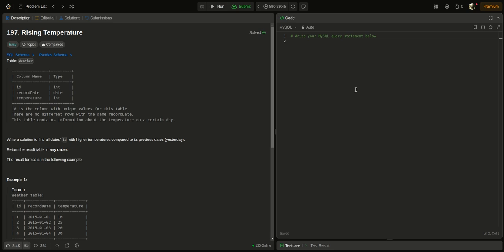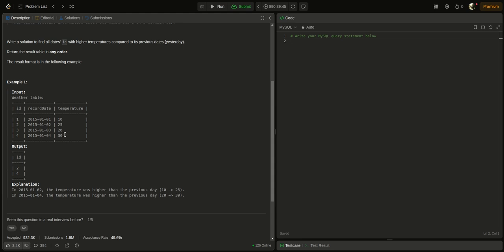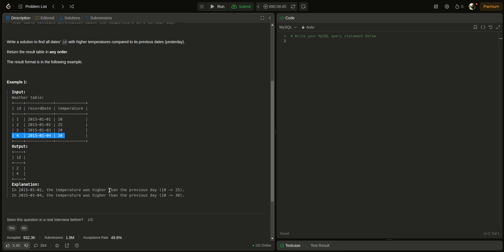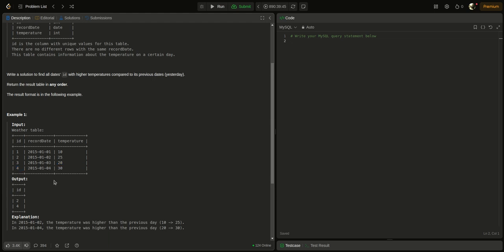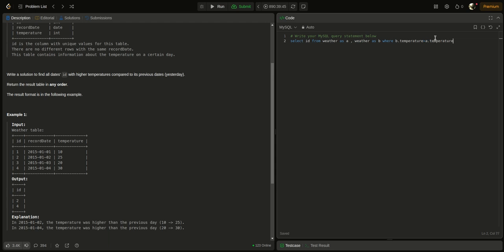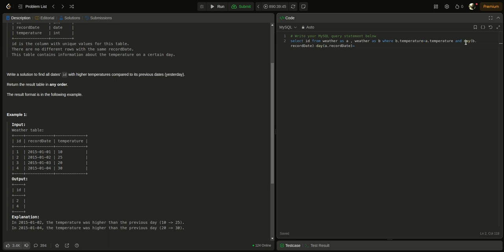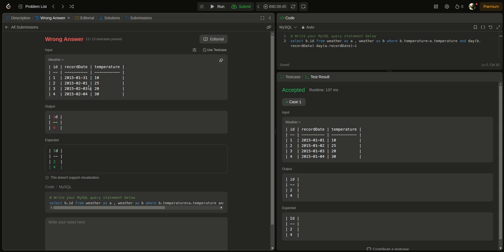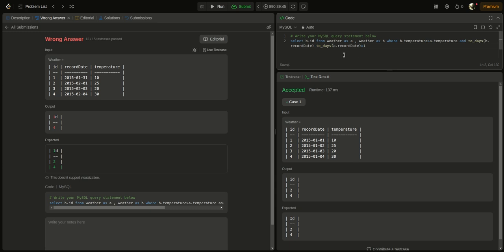LeetCode 197: Rising Temperature | SQL Solution Explained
In this video, we solve LeetCode Problem 197: Rising Temperature using SQL. Learn how to find days where the temperature was higher than the previous day by leveraging SQL joins and comparisons.

📚 What You'll Learn:

Using self-joins to compare rows in the same table.
Writing efficient SQL queries for conditional comparisons.
Practical examples of analyzing temperature trends in a database.